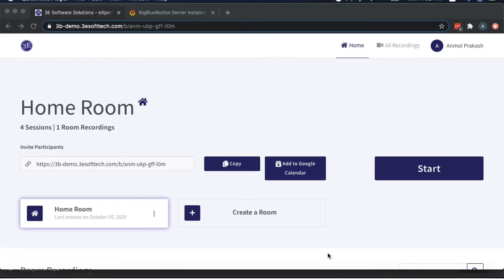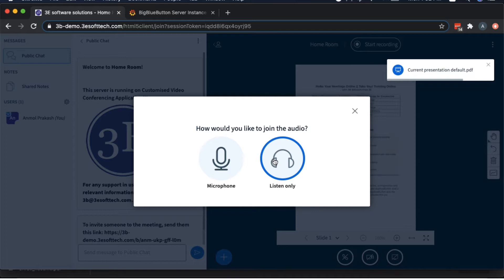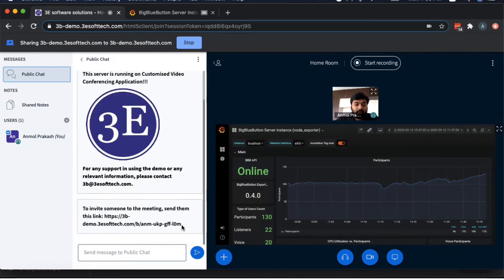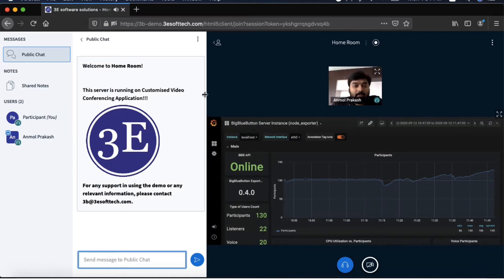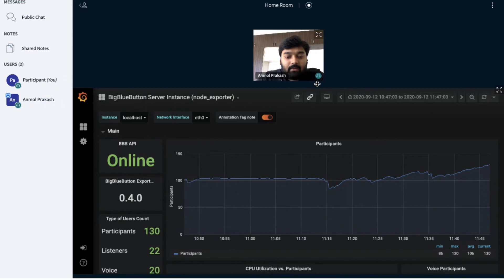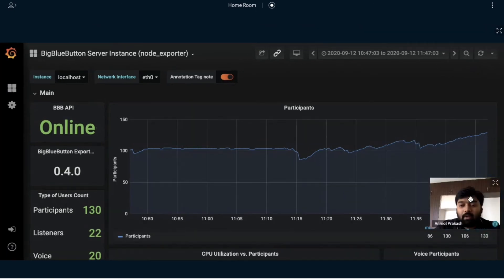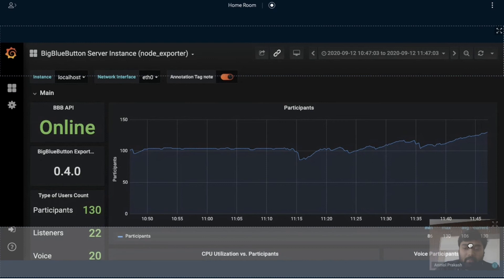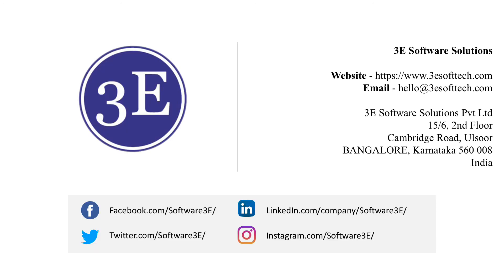Demo - How to adjust Webcam in BigBlueButton | Movable Webcam in BigBlueButton - Tutorial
In this video, we are showcasing a Demo on "How to adjust Webcam position in BigBlueButton"

1. We have customized the BigBlueButton homepage using the Greenlight web application.
2. User is joined where screen sharing and webcam sharing is done simultaneously
3. By going to the settings icons, you can make the screen pane into the full-screen mode.
4. Now you can move the webcam anywhere in the window.

Skype: software3E

Address:
#15/6, 2nd Floor, Jeevan Kendra Layout,
Cambridge Road, Halasuru,
Bengaluru 560008,
Karnataka

Our company, 3E Software Solutions, offers installation, configuration and related services on BigBlueButton. These services use BigBlueButton and is not endorsed or certified by BigBlueButton Inc. BigBlueButton and the BigBlueButton Logo are trademarks of BigBlueButton Inc.